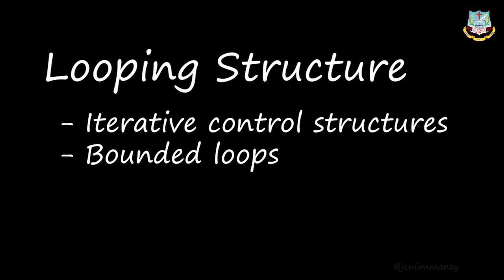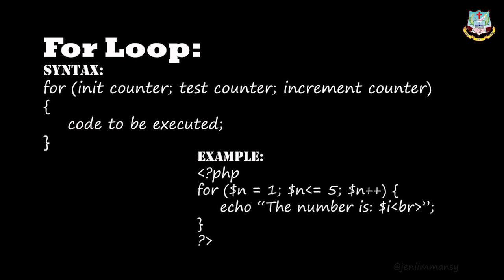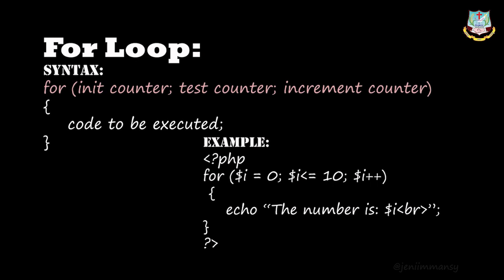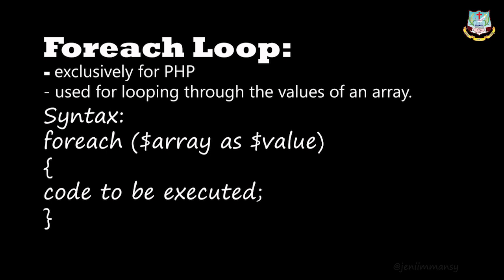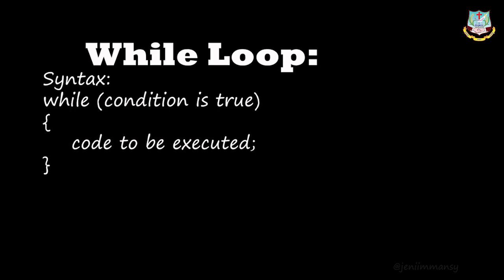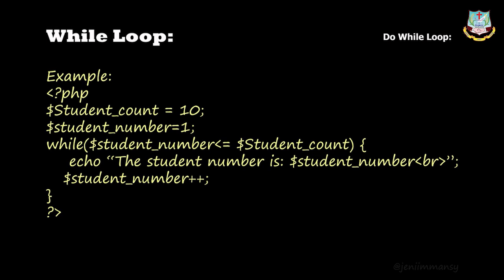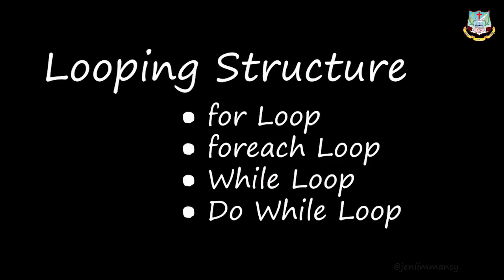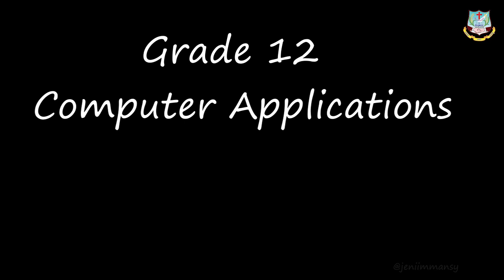Grade XII - Computer Applications || Looping Structure || Online Class